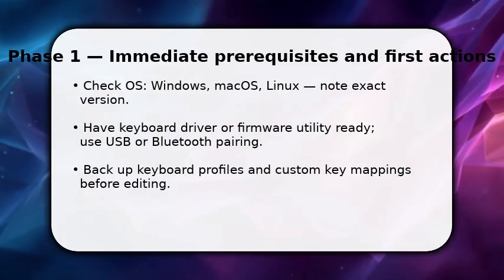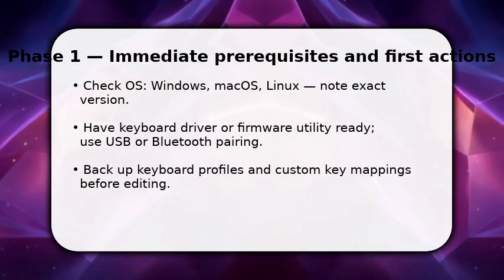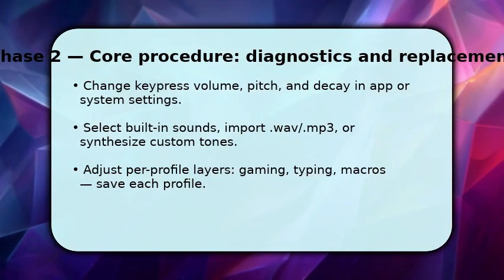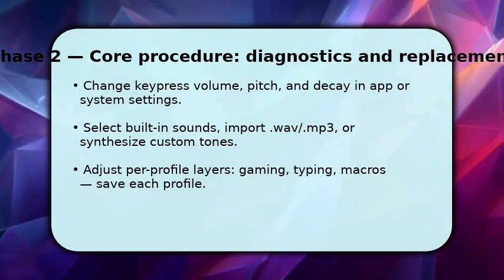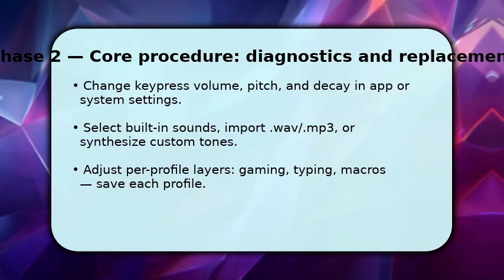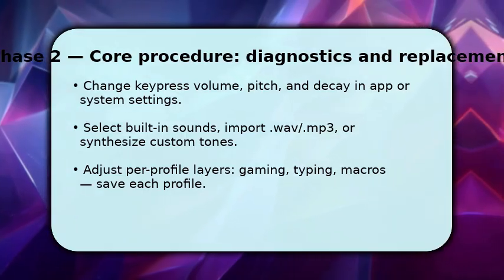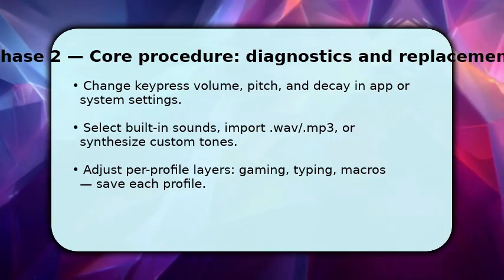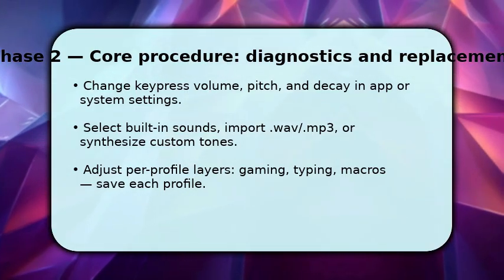How to Change Keyboard Sound - Full Guide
How to Change Keyboard Sound - Full Guide | 🔒 Surfshark VPN Deal — Stay private and secure. $1.99/mo + 3 Months Free ▸

Discover the simple steps to alter your keyboard sound on various devices. This comprehensive guide covers different operating systems, including Windows and macOS, providing detailed instructions for each.

change keyboard sound, keyboard audio settings, customize key sounds, Windows Sound Scheme, macKeychainSound